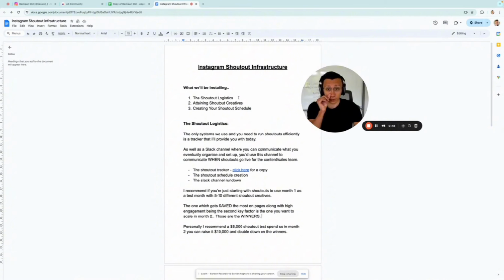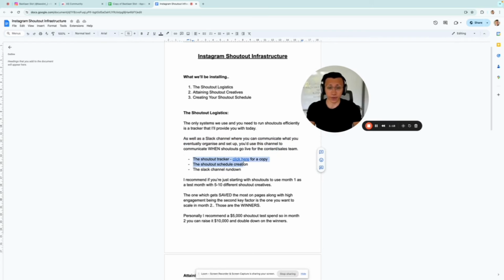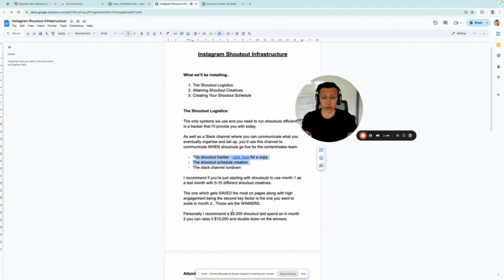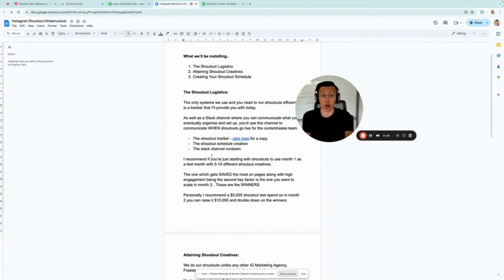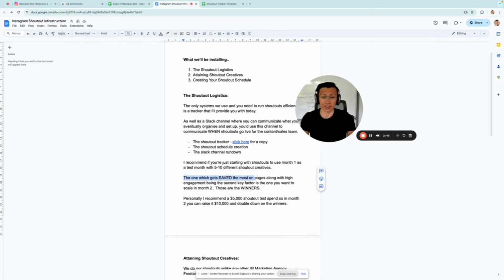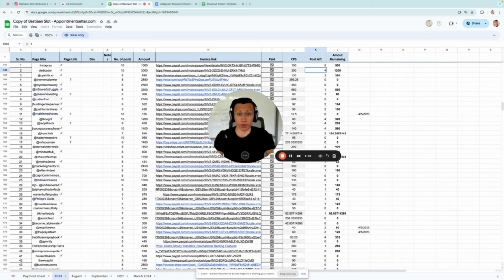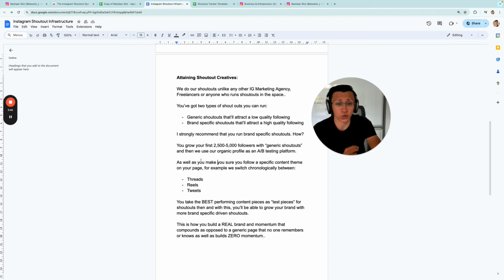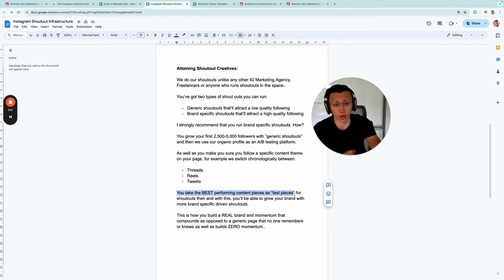How to run Instagram Shoutouts For Your Coaching Business